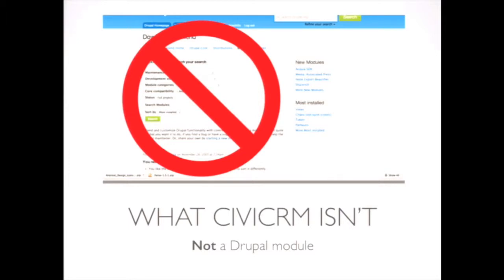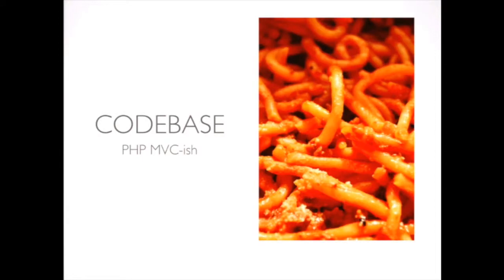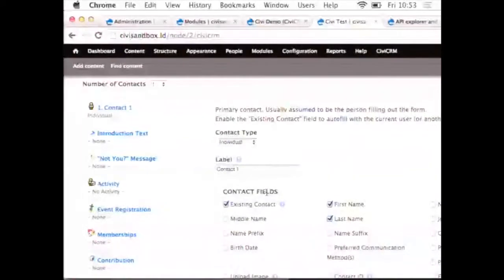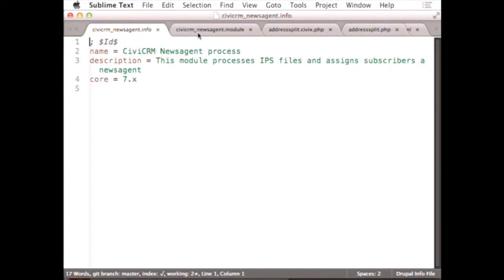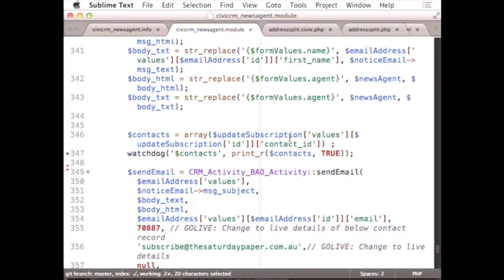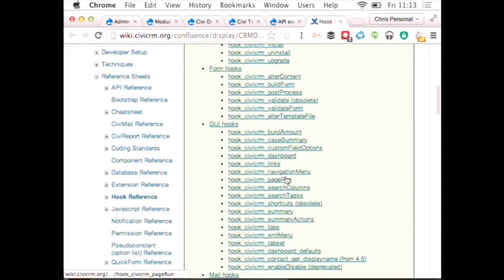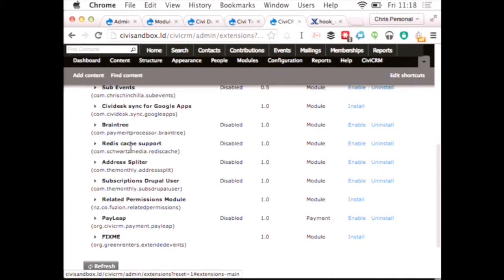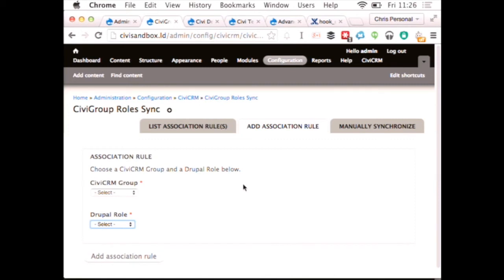CiviCRM for Drupalistas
A CRM is a great way to expand your site to include organisational intelligence, contact management, accepting donations, bulk emails and much, much more. Whilst not entirely 'Drupal-native', CiviCRM is pretty close in code and ethos. In this session we look at what CiviCRM can do,how to get it play well with your Drupal site and how to extend, modify and customise CiviCRM for your Drupal site.